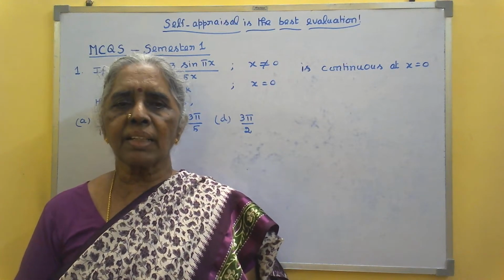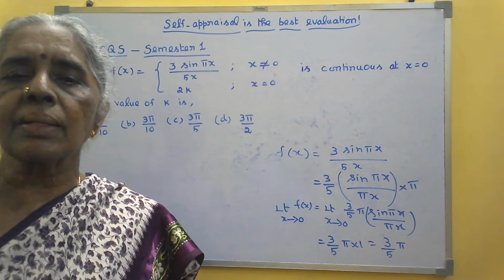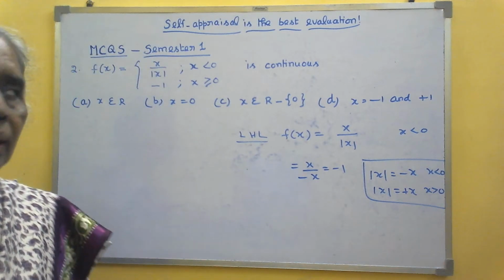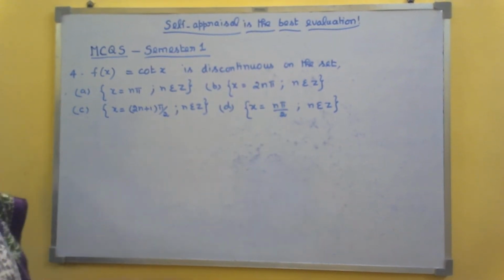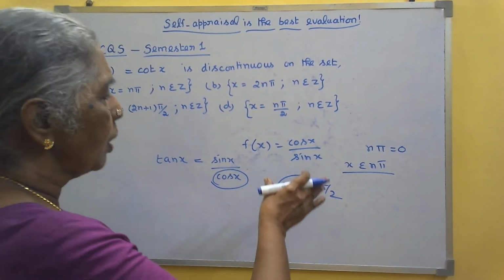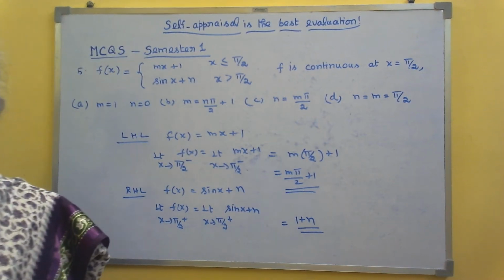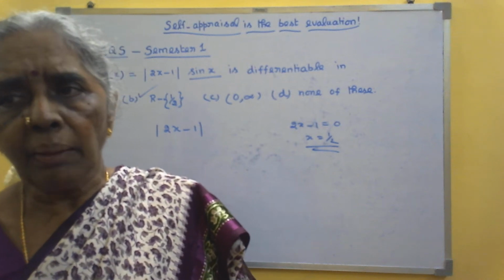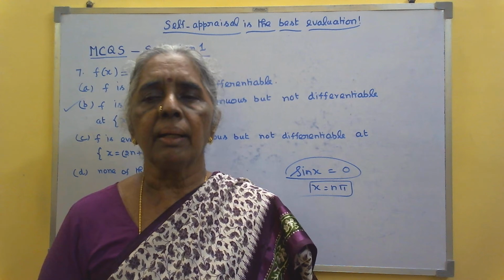CBSE 12 -- SEMESTER 1 -- MCQS -- PART 1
Dear 12th Students,
For your Semester 1 exam you have only MCQ type questions.
In this Video have explained in detail few MCQS.